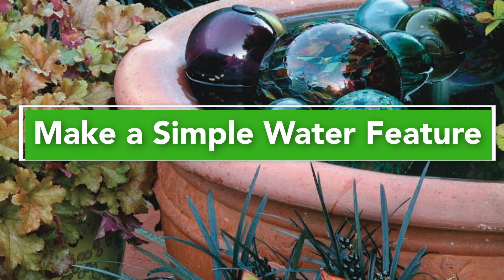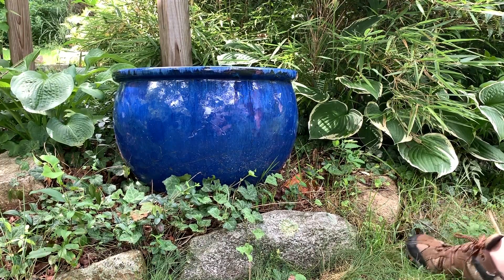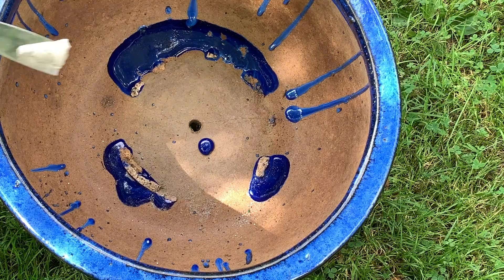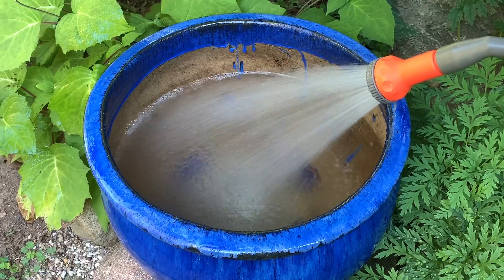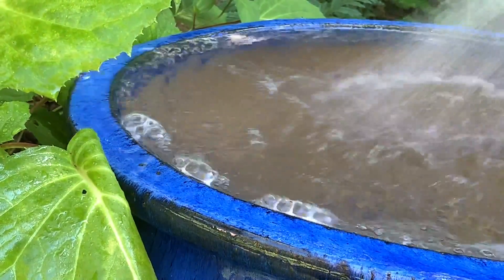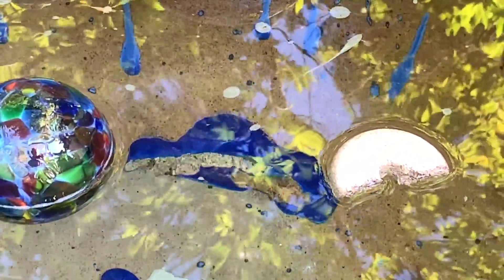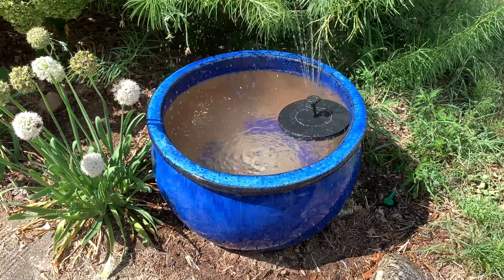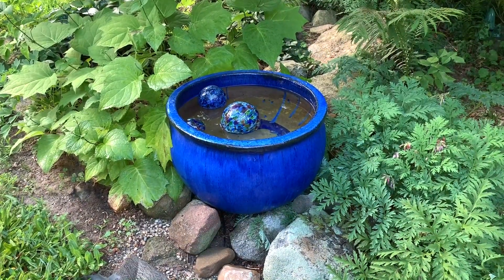Build a Simple Water Feature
If you have ever been to a garden with a water feature, then you know how charming they can be. They create a quiet, contemplative mood in any space. The movement of the water and the reflection off its surface are elements plants can’t really provide. But if the thought of adding a water feature to your garden conjures images of backhoes and a lot of plumbing, relax. There is another way. This easy-to-create water feature doesn’t require any excavation or pipes. Even better is that it takes barely more than a day to create.